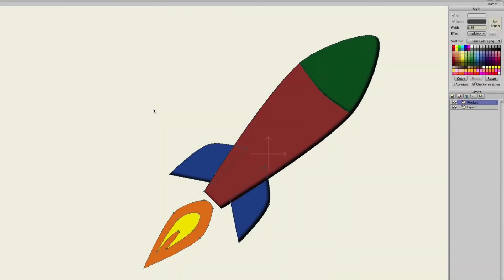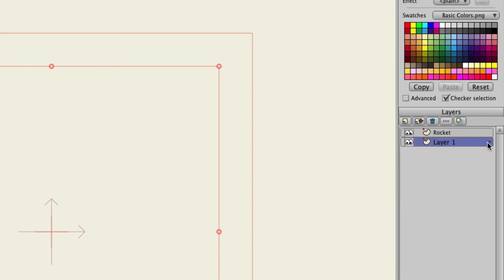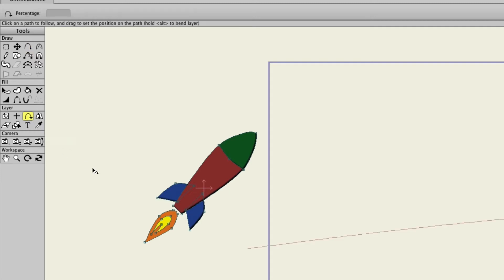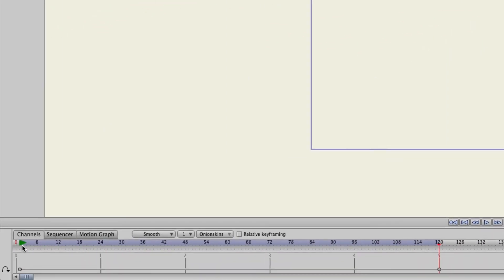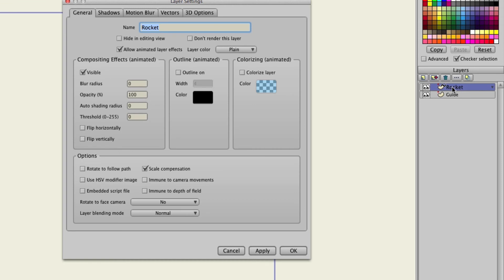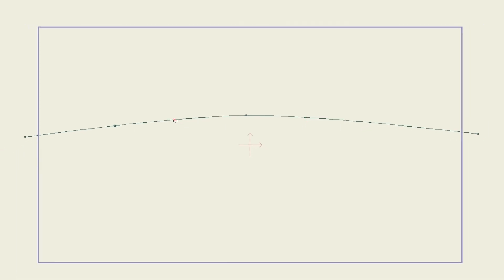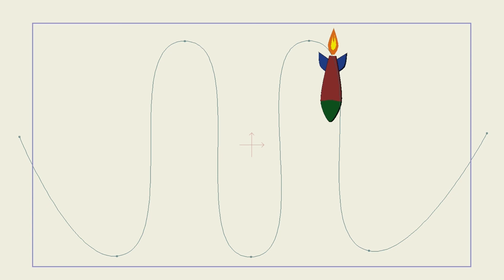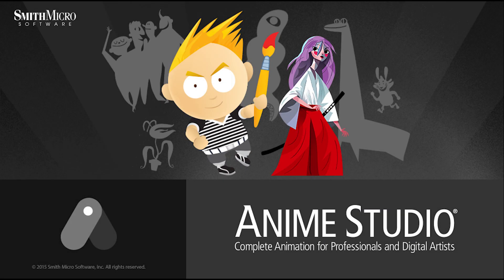Anime Studio 11 - Follow Path - Tutorial